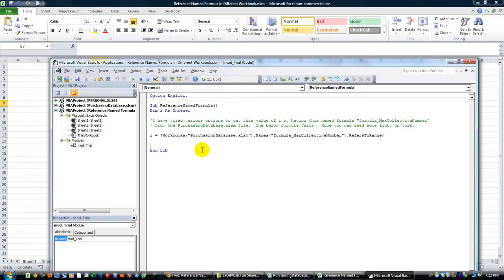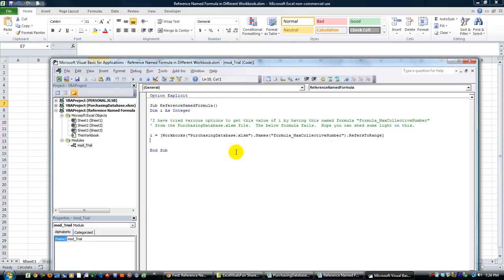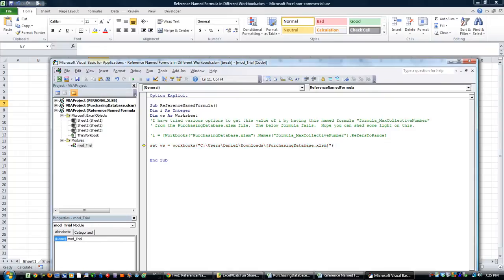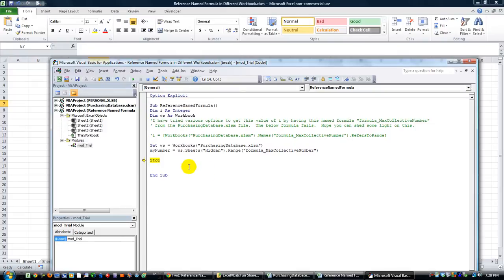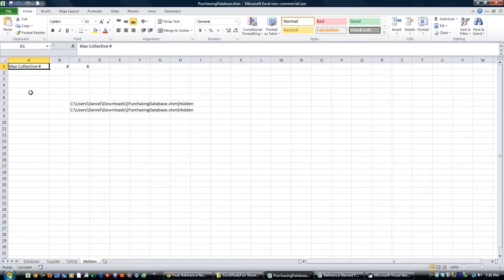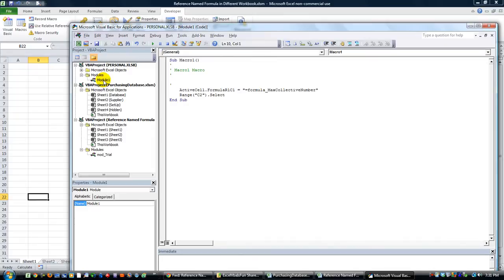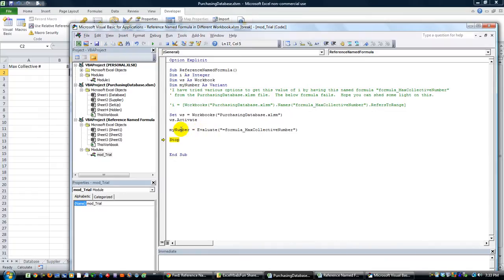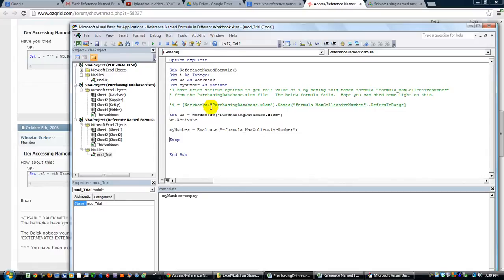Excel VBA Tips n Tricks 41 Referencing Named Range from Other Workbook Q n A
In this lesson we troubleshoot methods to reference a named range from another workbook.